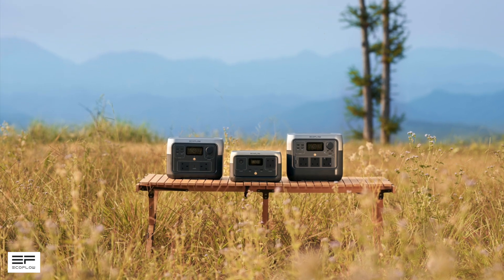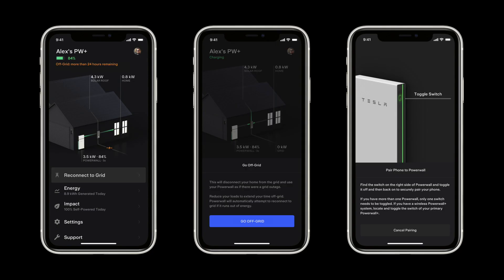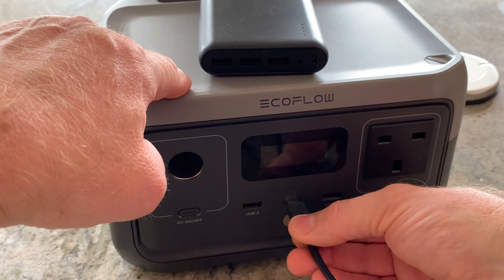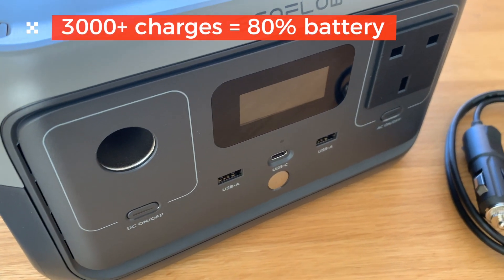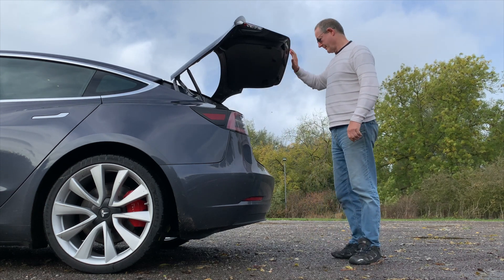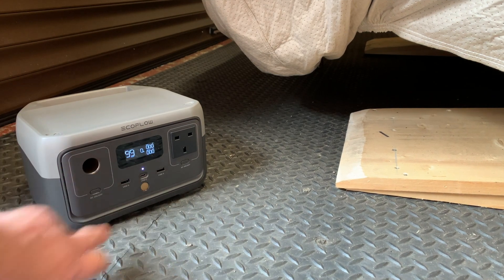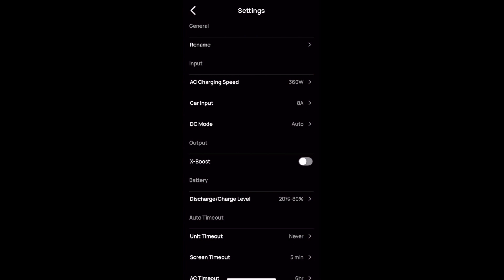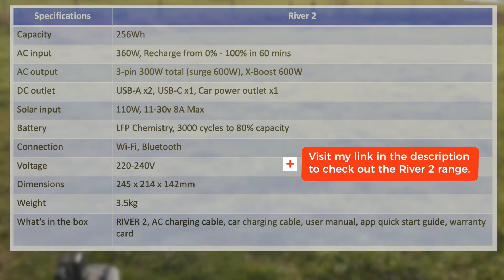EcoFlow RIVER 2 review - new product just released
The EcoFlow RIVER 2 series is the best portable power station under 1kWh. It is a perfect solution for your outdoor, travel use, or even a basic assurance for home backup.

Specifications River 2:
Capacity: 256Wh
AC input: 360W, Recharge from 0% - 100% in 60 mins
AC output: 3-pin 300W total (surge 600W), X-Boost 600W
DC outlet: USB-A x2, USB-C x1, Car power outlet x1
Solar input: 110W, 11-30v 8A Max
Battery: LFP Chemistry, 3000 cycles to 80% capacity
Connection: Wi-Fi, Bluetooth
Voltage: 220-240V
Dimensions: 245 x 214 x 142mm
Weight: 3.5kg
What’s in the box: RIVER 2, AC charging cable, car charging cable, user manual, app quick start guide, warranty card

🔴 Setup:
4.0kW solar array, installed Sept 2011, 16 x 250w Sanyo HIT-H250E01 panels
 - 3.8kW SMA Sunny Boy inverter
2.34kW solar array, installed Oct 2019, 6 x SunPower Maxeon 3 390w panels
 - 2.2kW SolareEdge inverter

Tesla Powerwall 2, solar and EVs